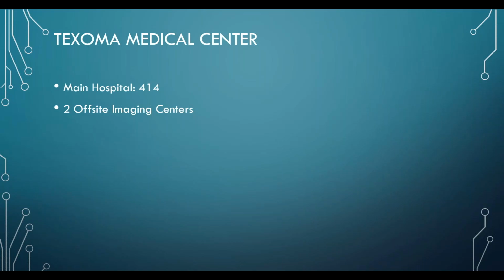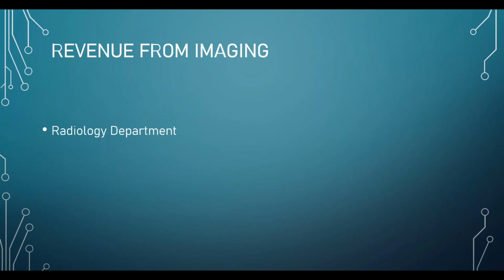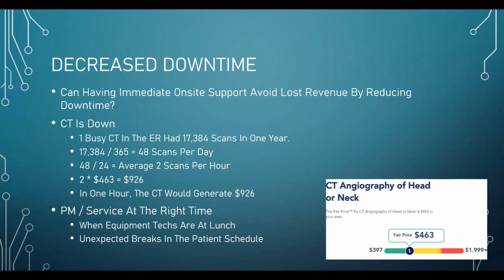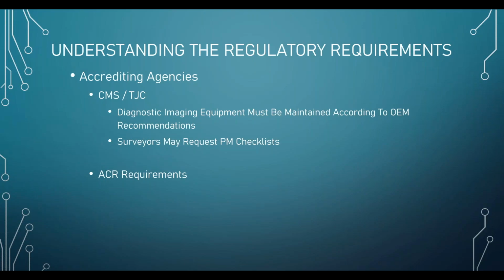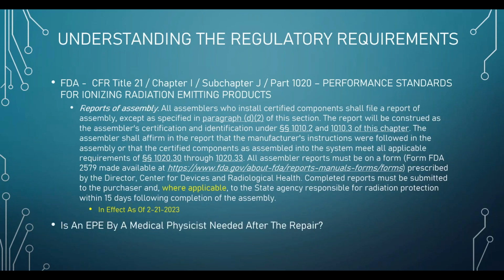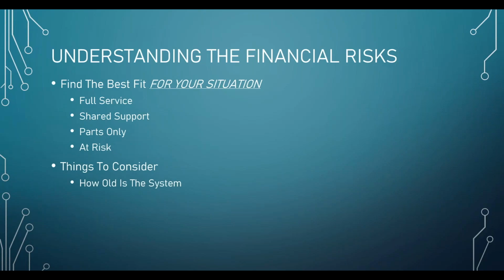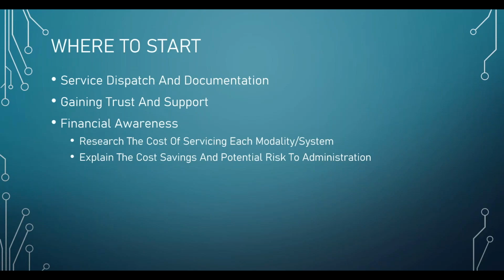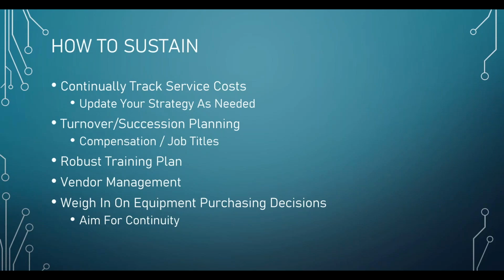Imaging Service – Keys to Developing and Sustaining Your Imaging Service Program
Did you miss out on the education at a previous MD Expo? and sign up for our newsletter to be notified when we announce the next conference and location!

Presented by Ryan Harris, Director of HTM, Texoma Medical Center (UHS of Delaware)

Developing an imaging service program within a hospital brings many advantages including financial savings and increased equipment uptime, but it can also be an intimidating and difficult endeavor.  If done without the proper forethought and research, there can be negative financial results or regulatory fallout.  In this presentation, I will discuss the actions we took at my hospital to build up our imaging service program and some potential issues we identified along the way.  This will be a collaborative presentation with room for any examples or ideas from the audience.